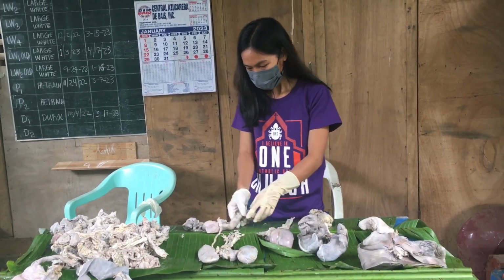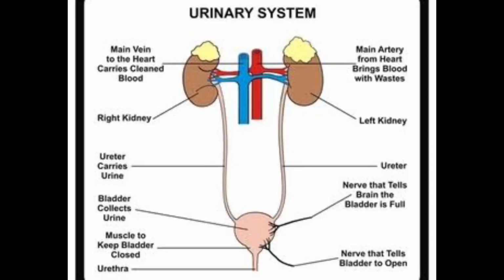Internal Organs of Swine